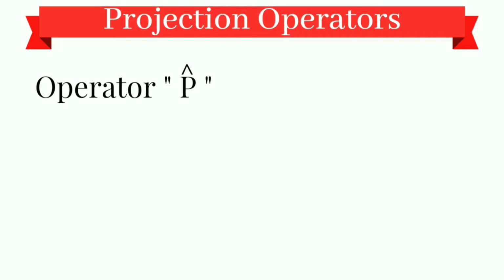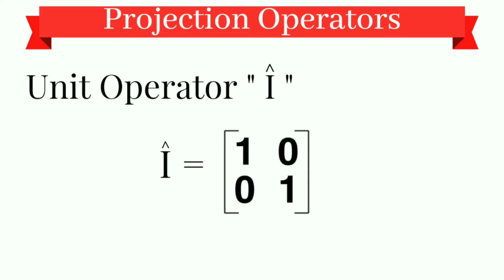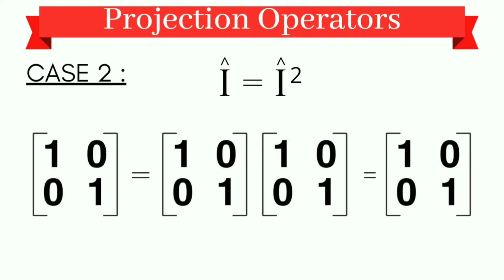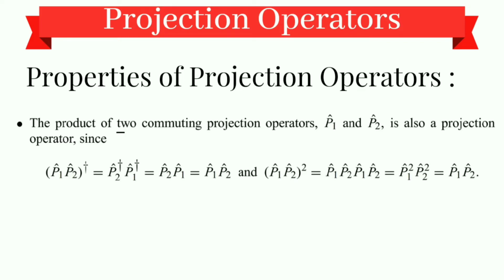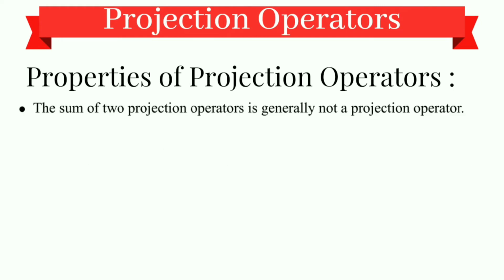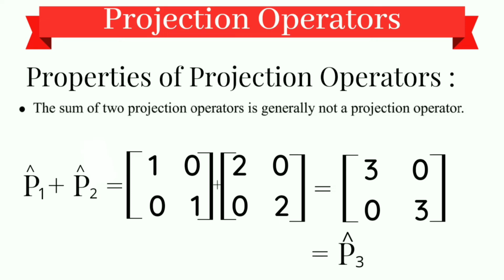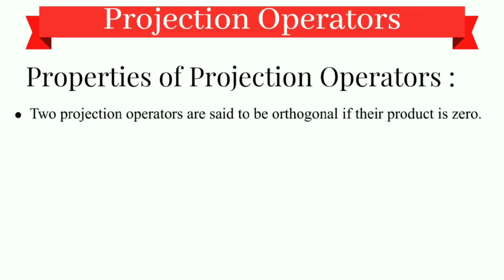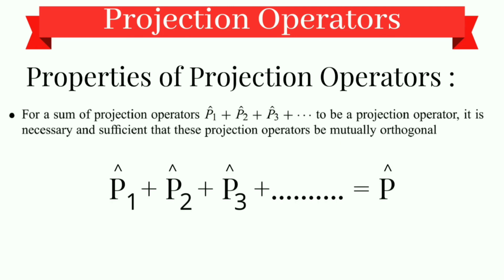Projection Operators | Full Explaination | By Twinkle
🧿In this video :
⭕Course : Msc physics ✒
⭕Book : Quantum mechanics 📘
⭕Topic : Projection Operators⚛
⭕ Easy Explanation 😎
Projection Operators in English explanation
Mic used :
Boya BY-M1 microphone
Stand used :
BROLAVIYA Overhead mobile holder
▶Check Playlist on channel for more topics of Quantum mechanics